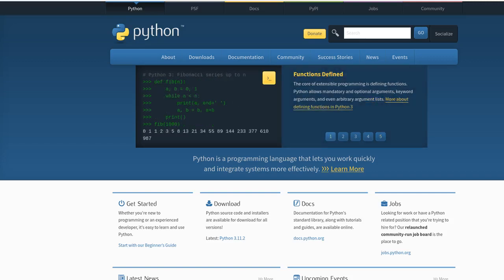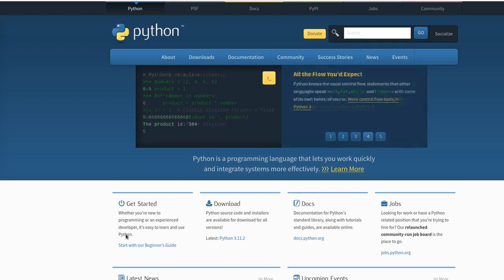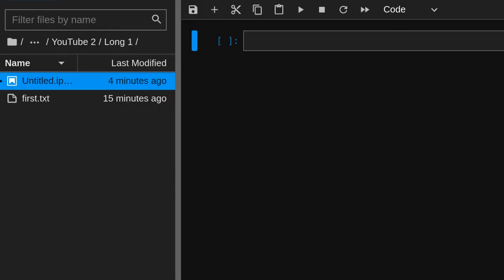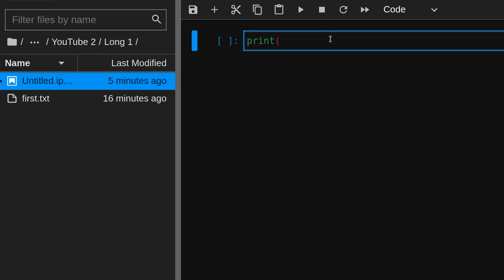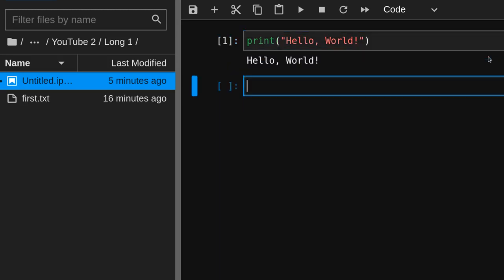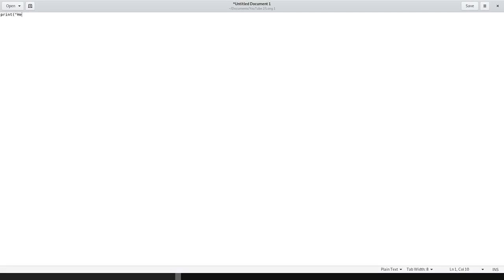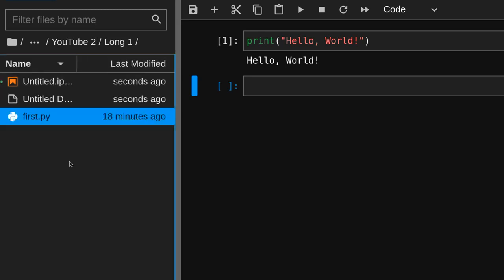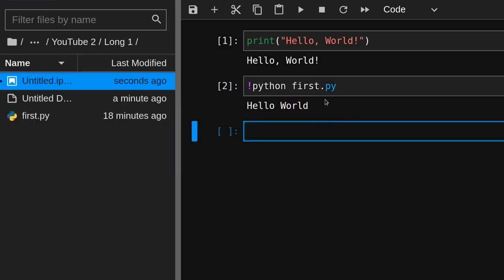Python Programming for Beginners | Episode 1: Hello World